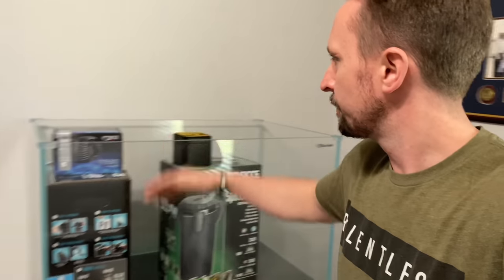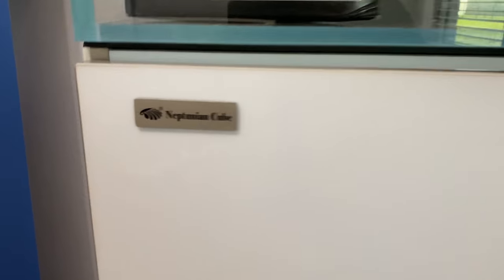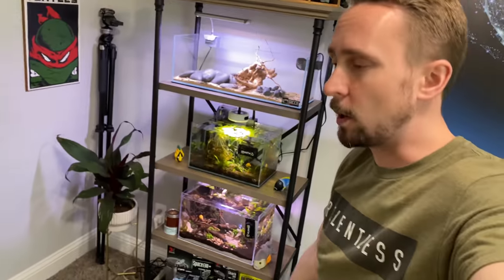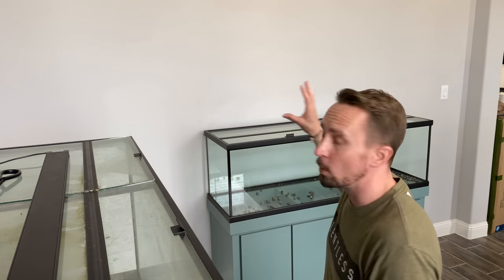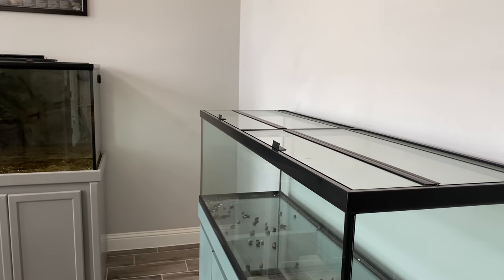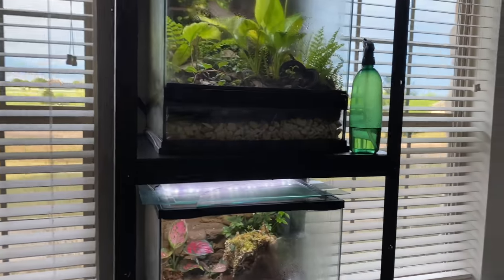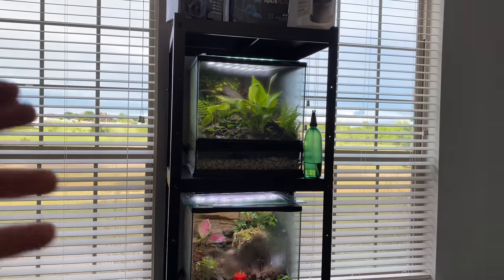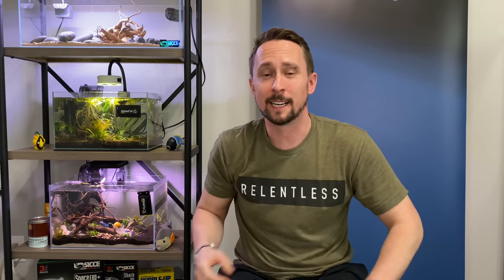All new fish tanks and room! This is personal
About Jay Wilson:
Hi My name is Jay Wilson and I am an avid African cichlid keeper and owner of NorthFinUSA. I love Keeping Fish and educating folks on how to keep a crystal clear aquariums along with helping Fishkeepers get started in the fish hobby. When I am not messing with Cichlids I am playing with my son and spending time with family. I currently keep Shell Dwellers a community Tang tank, African cichlid Predator Haps,  Peacocks along with Tropheus and Goby. My dream tank would be a massive lake Tanganyika community tank that I am working on currently.